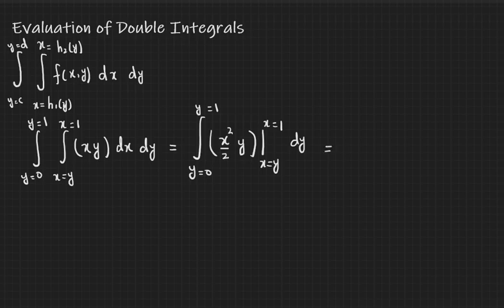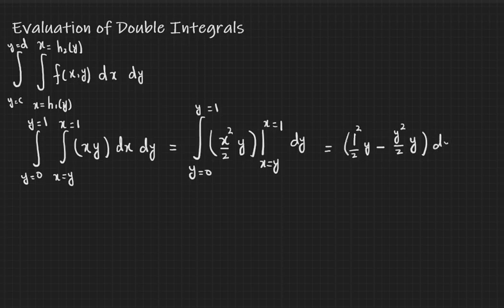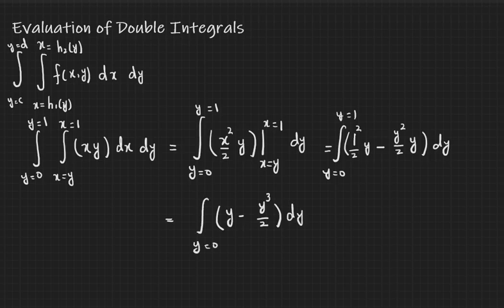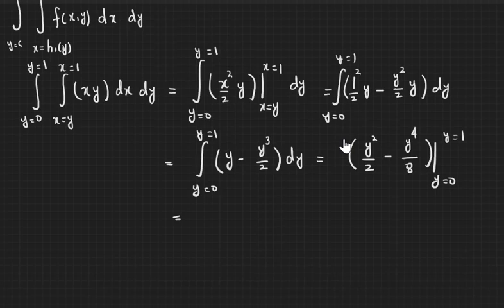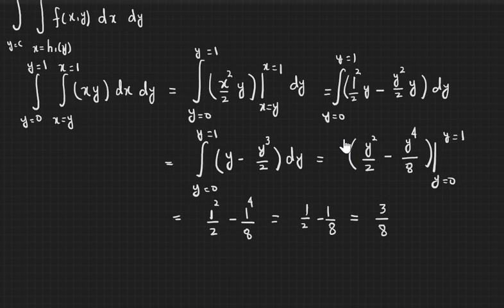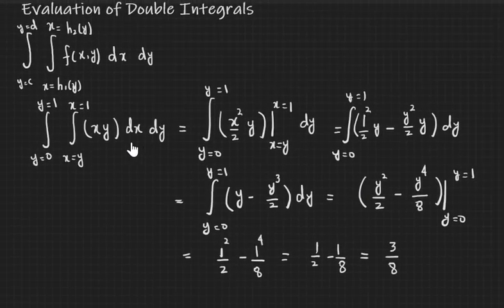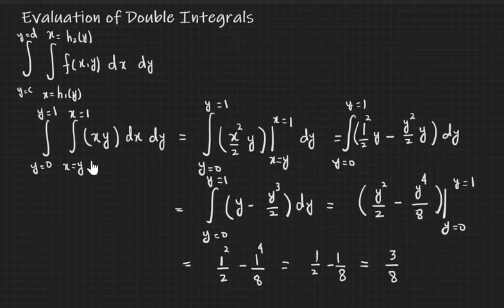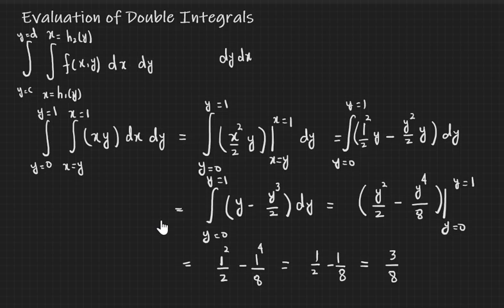Evaluation of Double Integrals 3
Learn to evaluate double integrals. This video demonstrates how to evaluate double integral when two of limits of integration are functions of y and other two are constants.